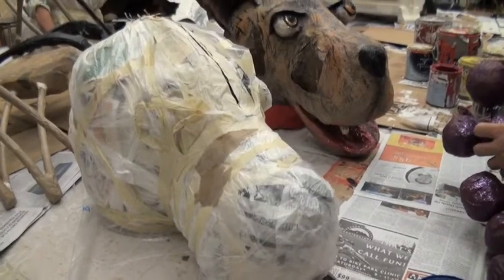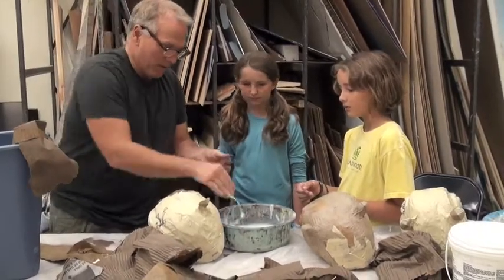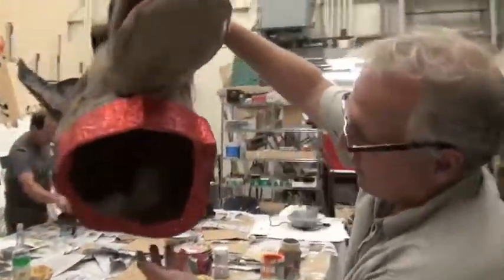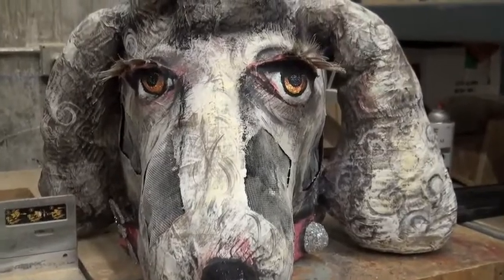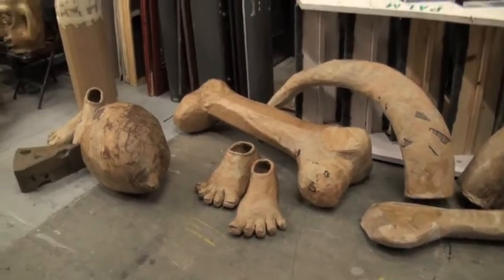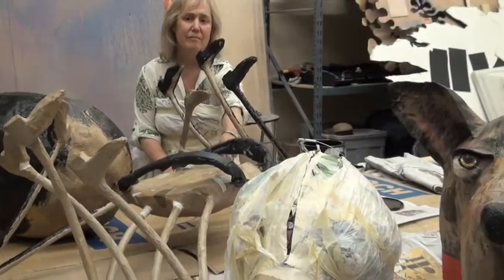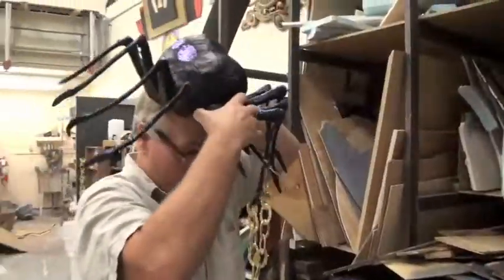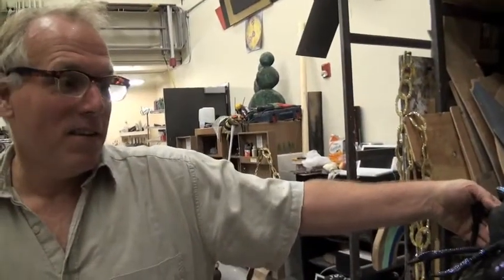Mike Stasiuk, The Man Behind the Mudd Butts Magic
Artist Mike Stasiuk shows how he pushes the envelope of paper mache' to create  magnificent  props for the Mudd Butts Mystery Theatre Troupe..